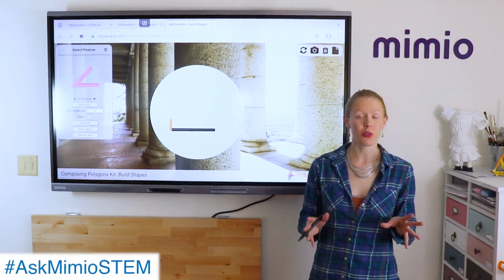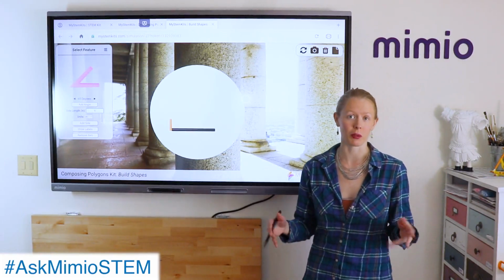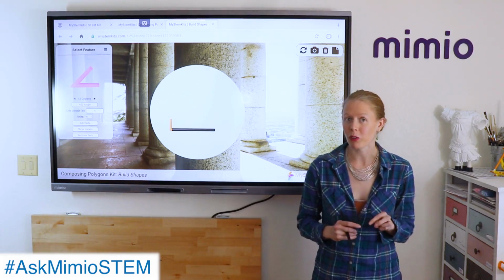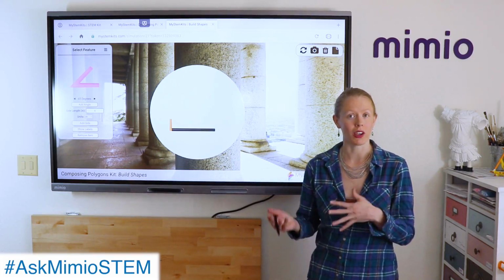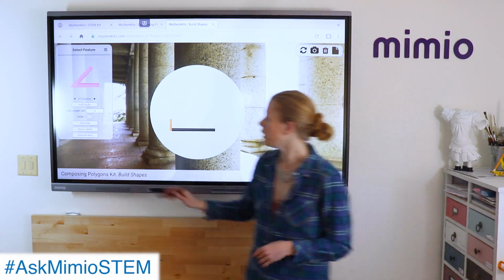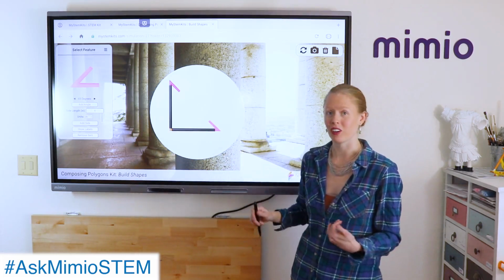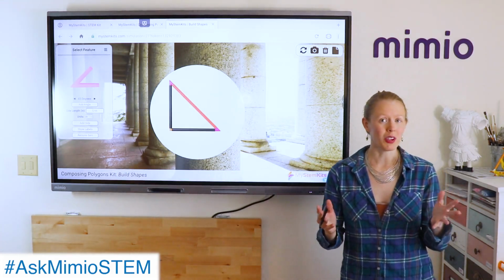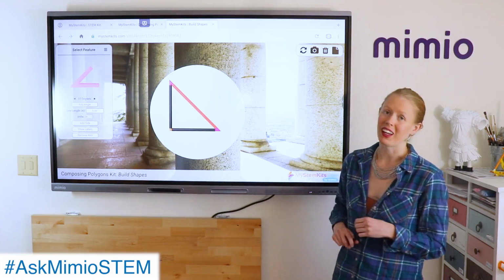askMimioSTEM - What virtual kits do you have for elementary geometry?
Learn about our Virtual STEM Kits that are great in an elementary geometry classroom!

Share your questions with askMimioSTEM!